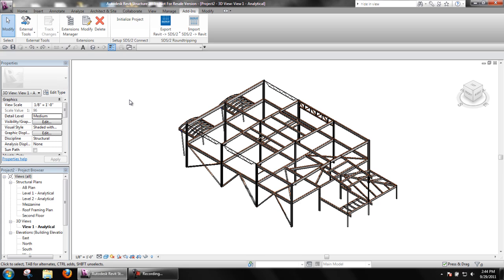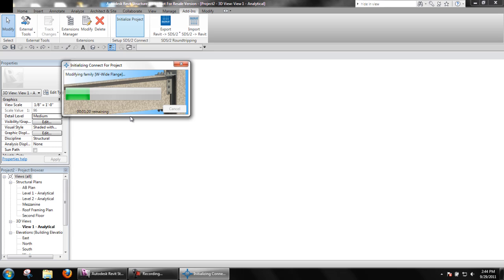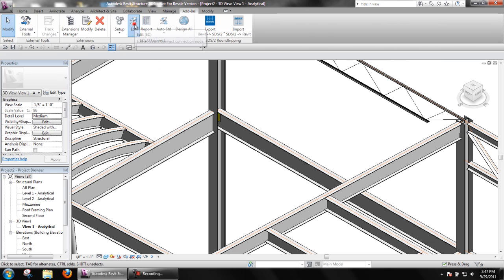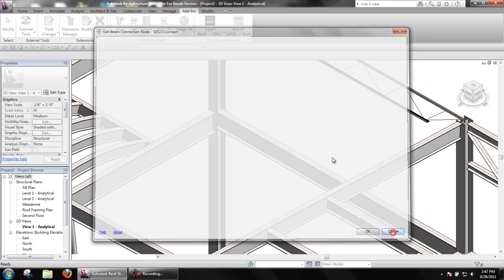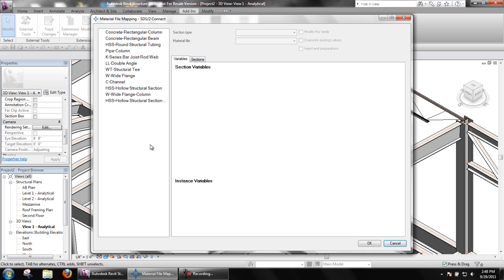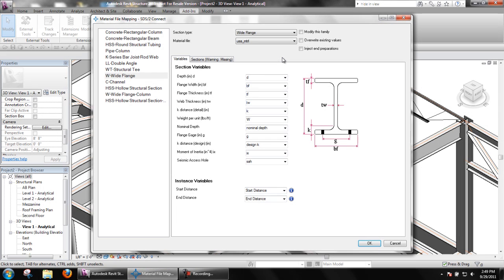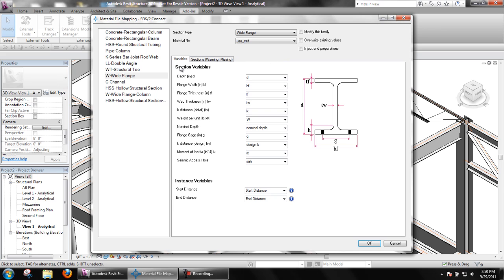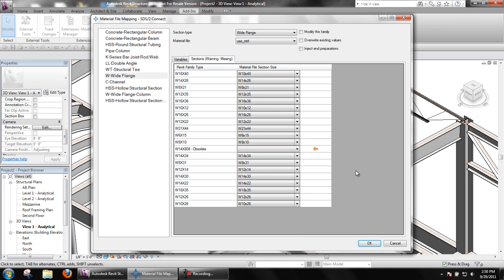Initializing SDS/2 Connect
SDS/2 Connect requires an initialization process be done to a project before connections can be designed. In this video, you will learn about the initialization process and Material File Mapping for when this process cannot complete automatically.